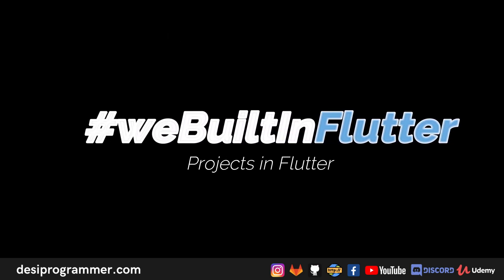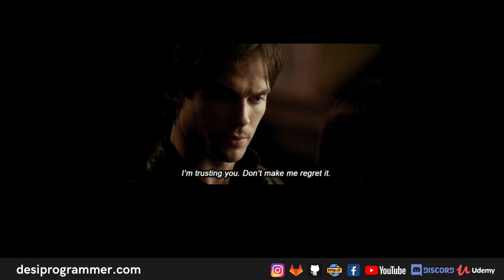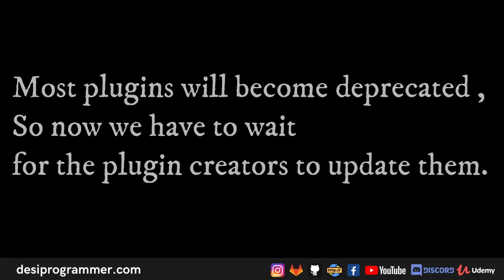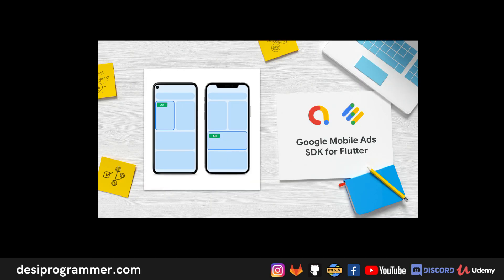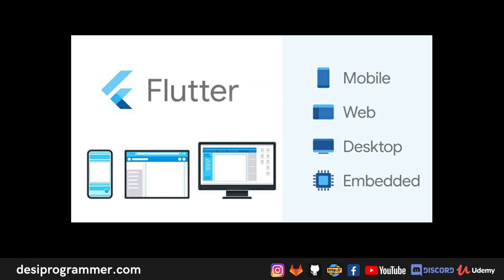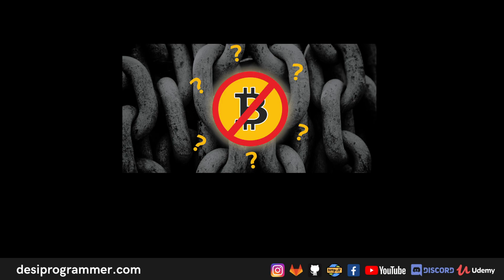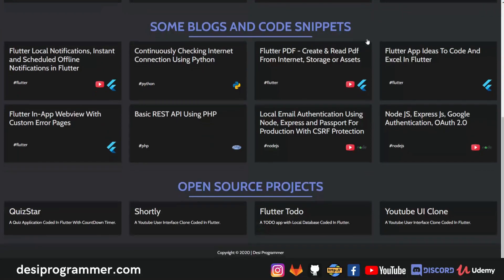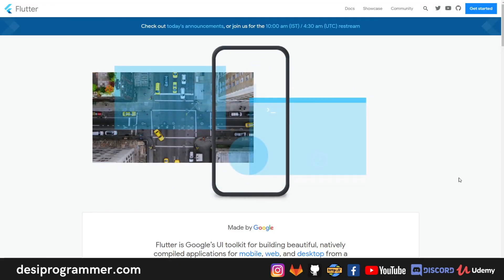Flutter Engage ? What's new ? Flutter 2.0 , Web , Desktop and Future of Flutter here.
I will talk a little bit about the flutter engage event which happened yesterday as per IST.
Now the event was pretty long but here are some simple extracts from it.

♥♥ Support ♥♥

💬 To Chat

🌐 Others